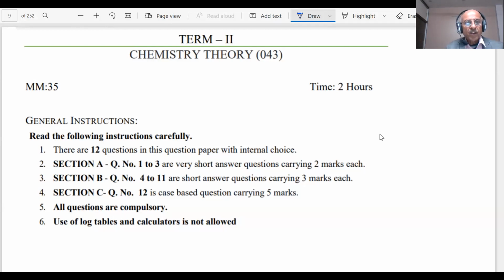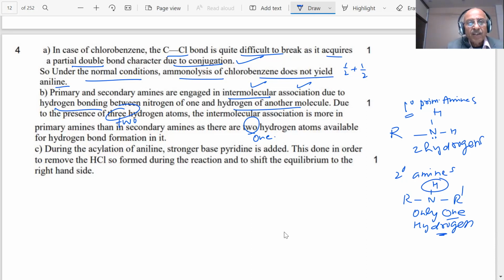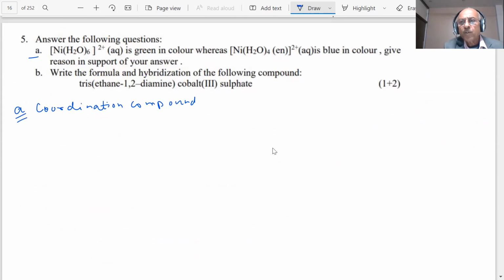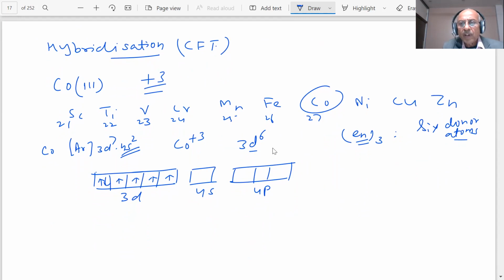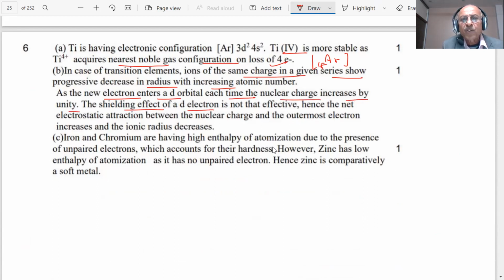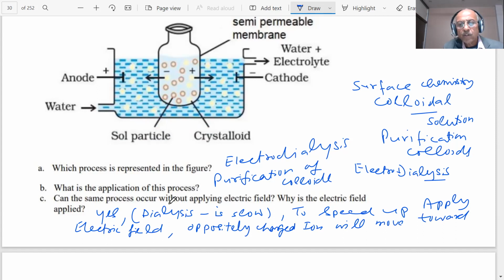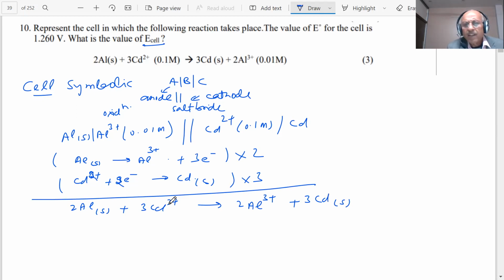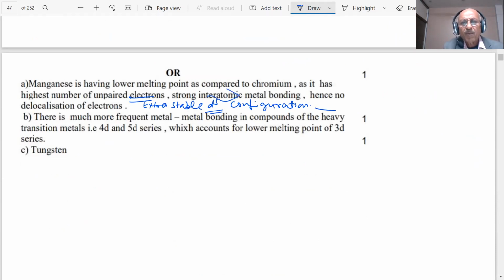SAMPLE PAPER QUESTION (2021-22) |TERM-II |12 CHEMISTRY THEORY| (043) SECTION-B SOLUTION |SUNILSIKRI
THIS VIDEO SOLVES SECTION-B. 12 CHEMISTRY SAMPLE PAPER QUESTION TERM-2, 2021-22, CHEMISTRY THEORY 043.
1. Sample Paper question 12 chemistry 2021-22 term-2 (043) Section-A Solution,
2. Easy explanation of 12 chemistry sample question paper Section-A TERM2 FOR 2021-22,